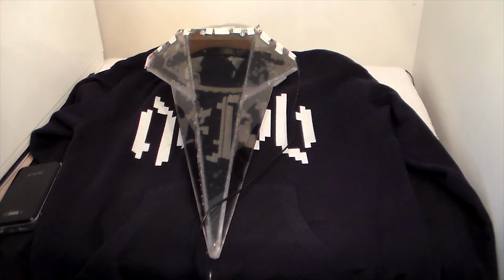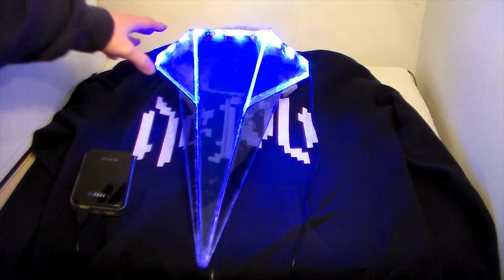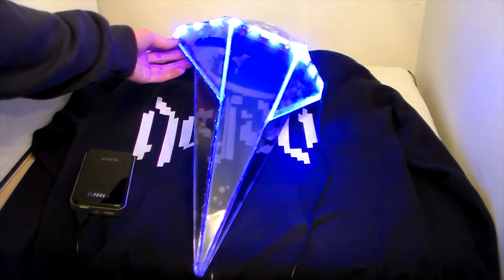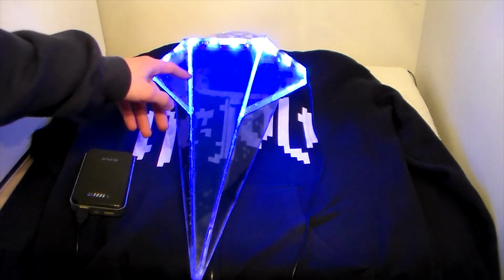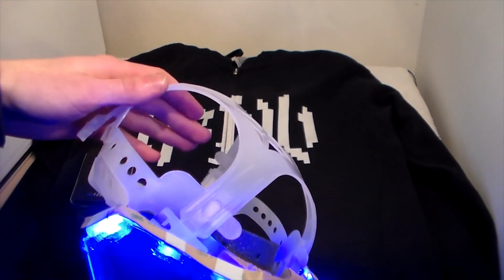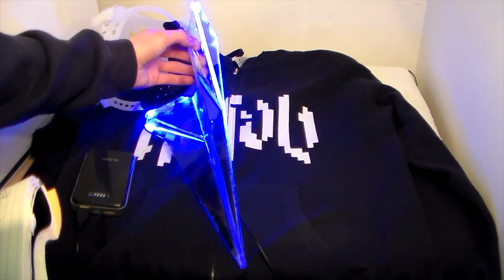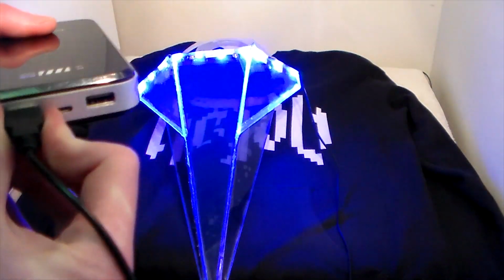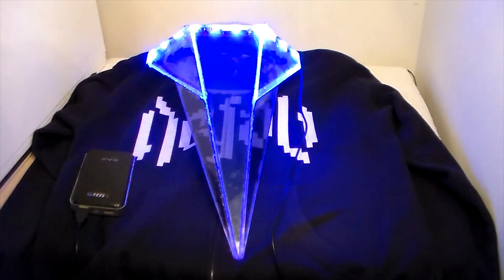How To Make A Defalt Mask (Watch_Dogs)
READ DESCRIPTION
*LINKS FIXED* If something doesn't work let me know.

Since Watch_dogs 2 is confirmed AND PREMIERE, I finally finished this video. My apologizes for not posting it months ago. A lot of bad things happened.

BEFORE you comment:
-I did not have enough money to finish the ears, however I have the schematics on how to do so.
-I am very sorry for posting it so late... Life issues.
-I AM sick during this recording, I get sick alot... it sucks.
-The mask is the same from the short I made.
I made my own design of Defalts logo, uploaded it, ordered it, wore it.